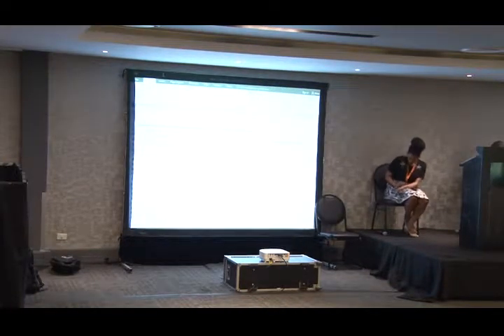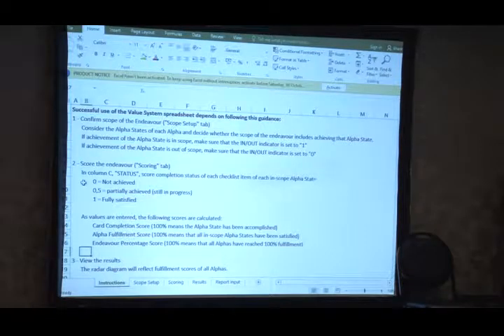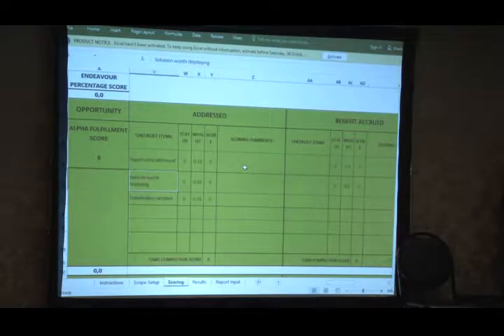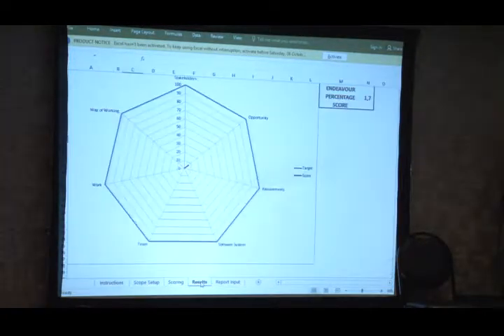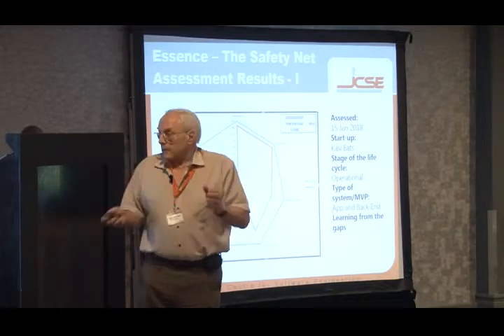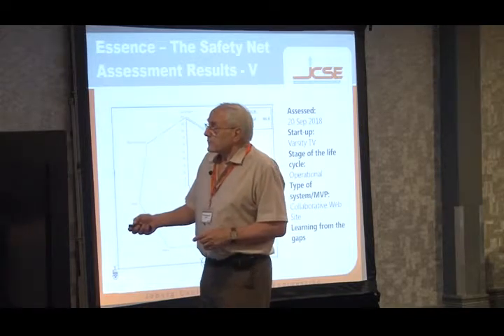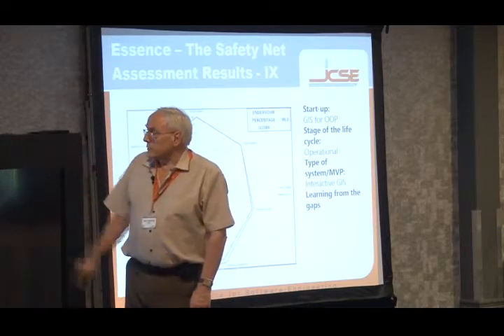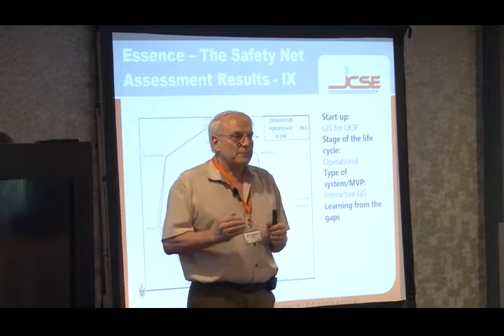SEMAT Essence: The safety net for Digital Entrepreneurs by Barry Myburgh